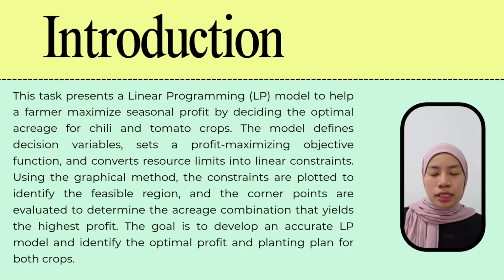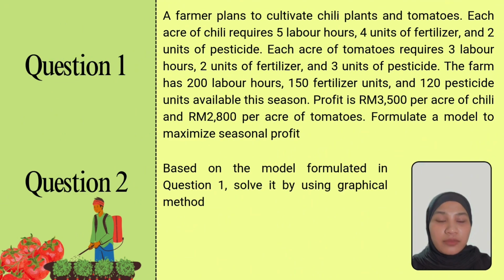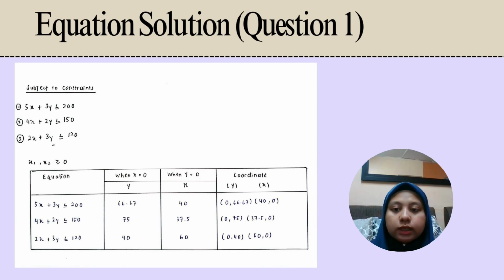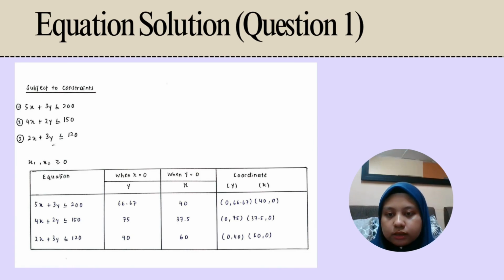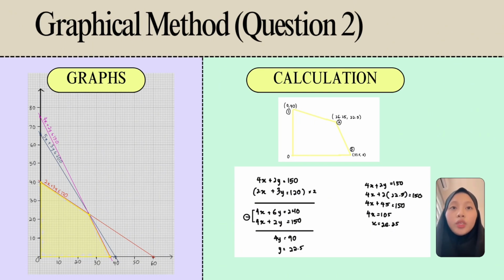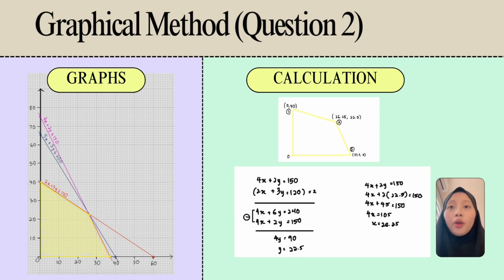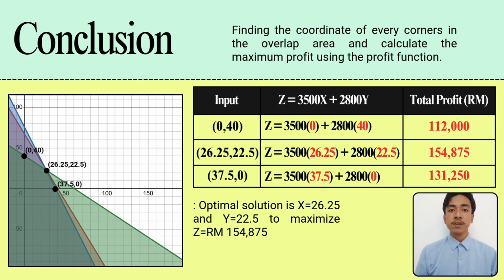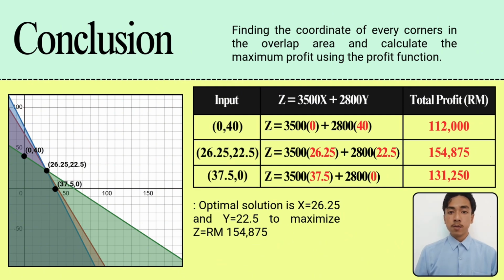ASSIGNMENT VIDEO PRESENTATION JGB32303 OPERATIONAL RESOURCES (Group 9) - LINEAR PROGRAMMING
This task presents a Linear Programming (LP) model to help a farmer maximize seasonal profit by deciding the optimal acreage for chili and tomato crops. The goal is to develop an accurate LP model and identify the optimal profit and planting plan for both crops.